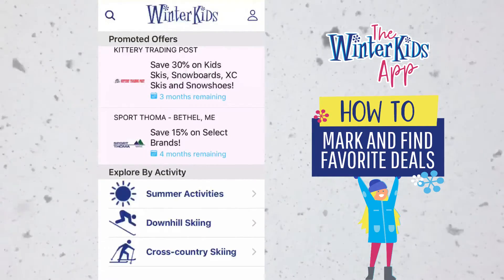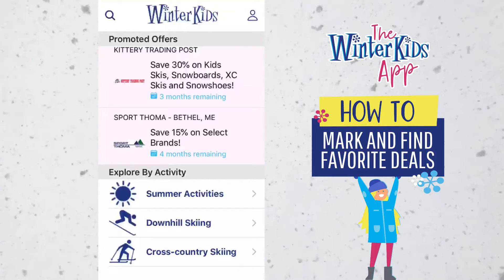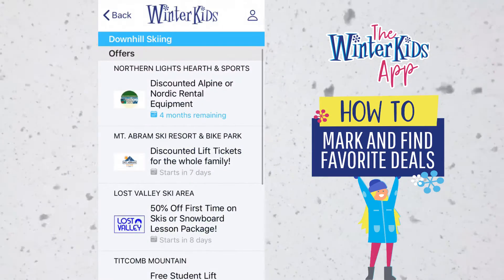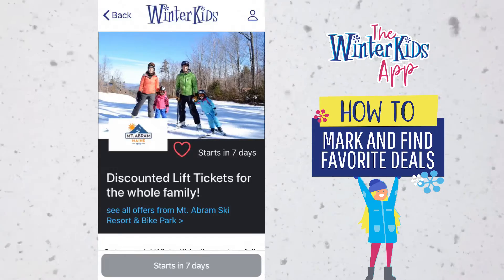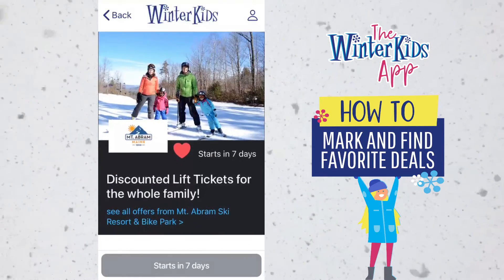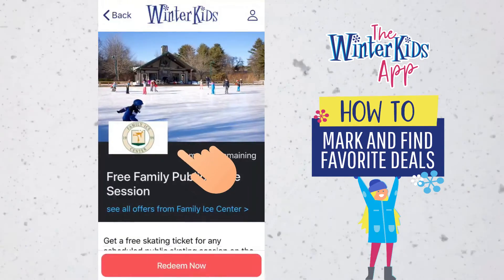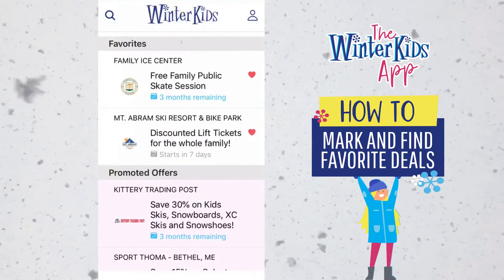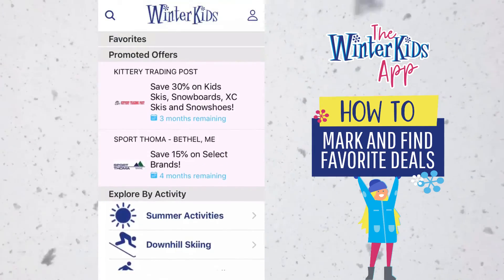How to Mark and Find Favorites in the WinterKids App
In this video, Josh walks us through how to mark favorite deals in the WinterKids App, and shows us how they'll make it so much easier to find the deals you're most interested in later!

The WinterKids App provides membership discounts and offers on lift tickets, equipment rentals, gear and tons more all around Maine and New Hampshire! Ready to hit the slopes and explore the trails? Purchase a membership today for even more fun for winter kids of all ages